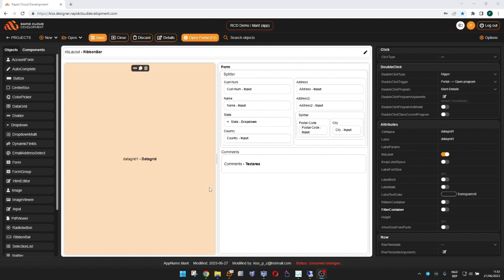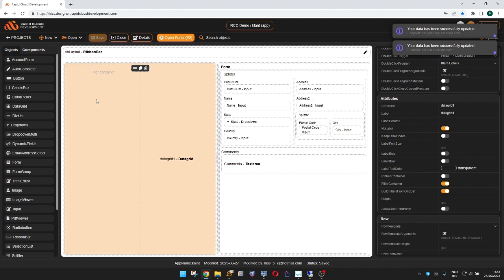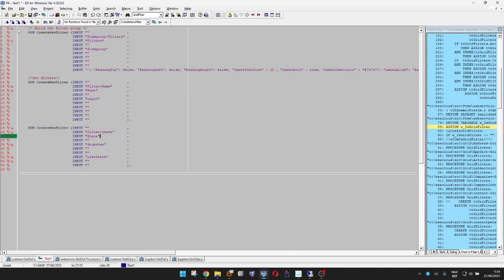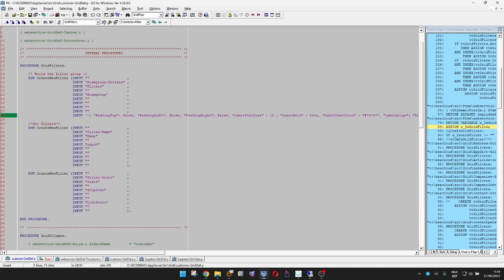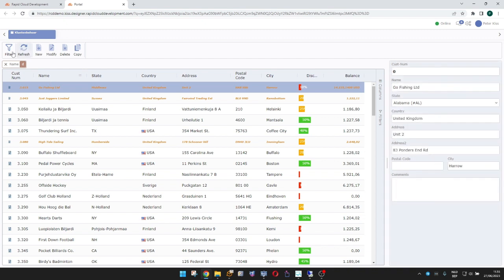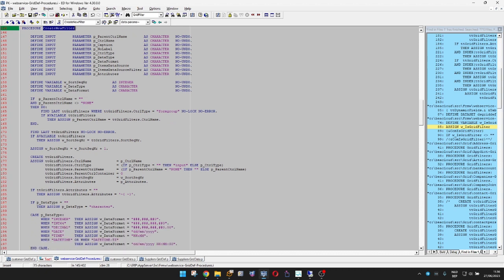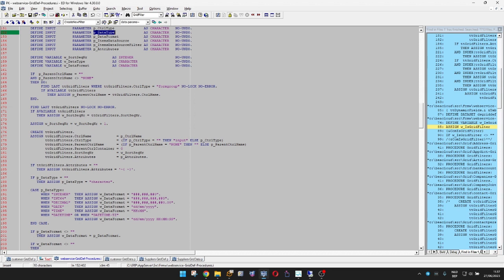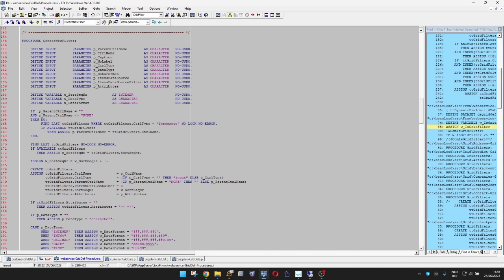Rapid Cloud Development | How to create grid filters dynamically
This video will demonstrate how you can create grid filters dynamically from the griddef endpoint